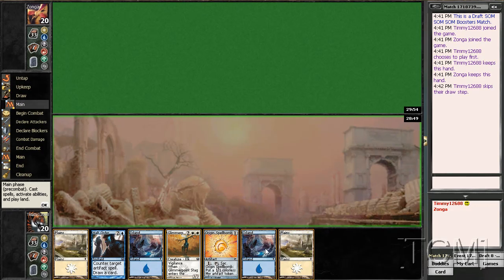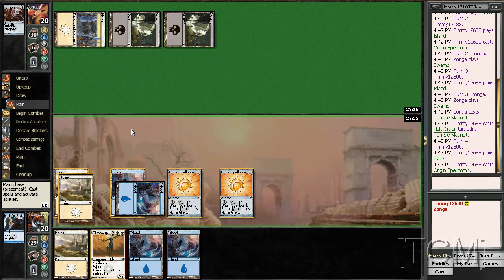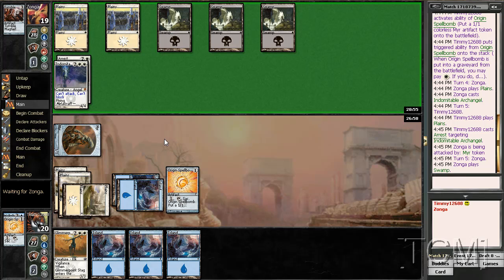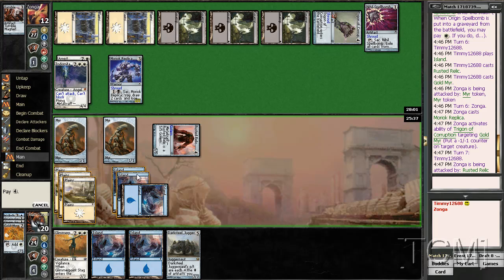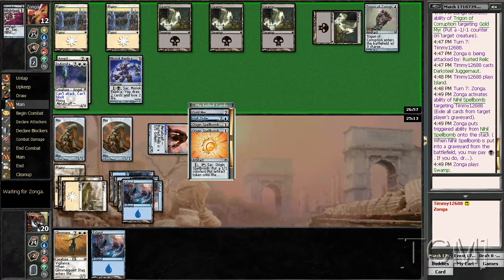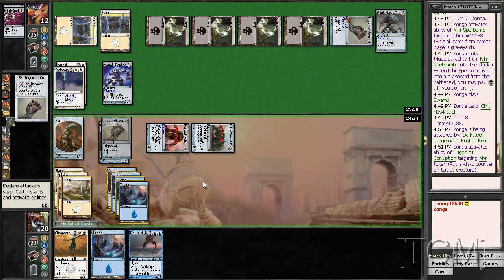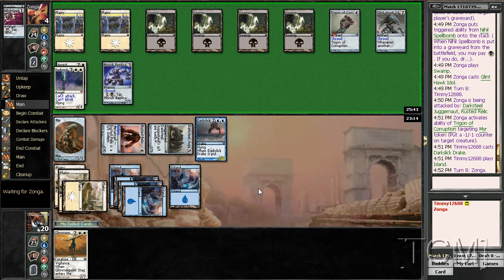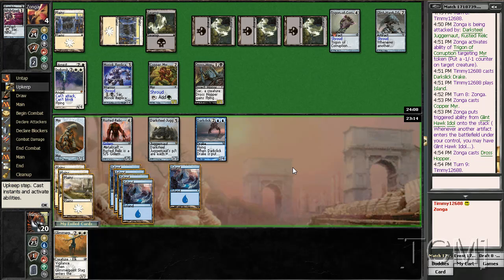[TCM]: Limited - SoM Draft 2 (Part 6 of 13)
Apologies for the amount of Scars of Mirrodin videos this has but it is because I was experiencing lag most of this draft.
TC drafting an 8-4 SoM pod.